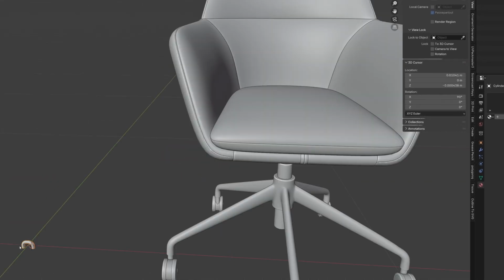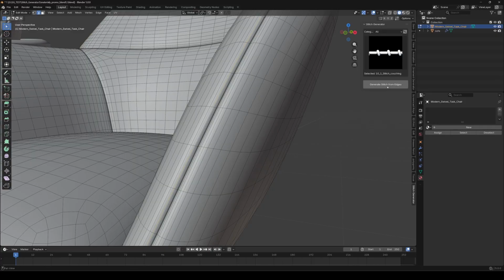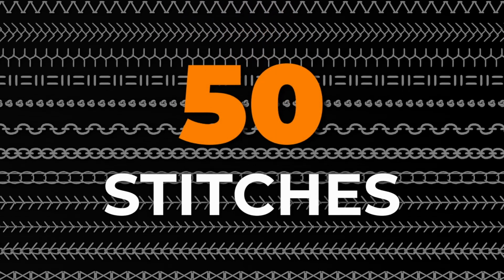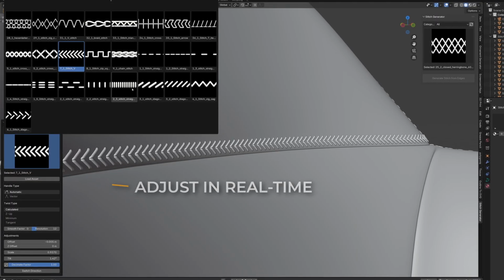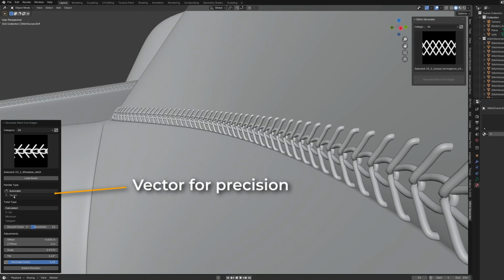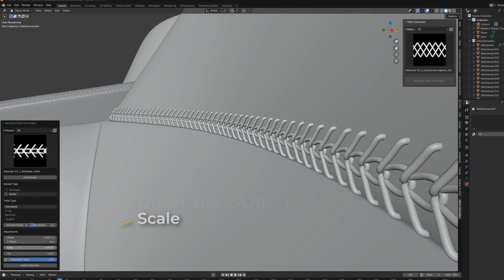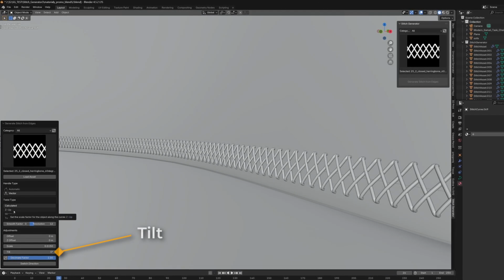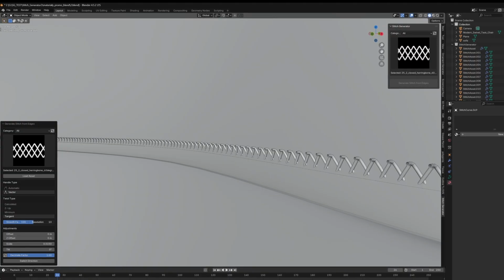Make STUNNING 3D Stitches in Blender With One Click!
Create realistic stitches in Blender… in just ONE click.
This Stitch Generator add-on lets you generate custom stitches along any path, fast, clean, and fully procedural. No more manual stitching!

50+ ready-made stitch types
Works on any mesh or curve
Perfect for leather, fabric, stylized assets & more

Speed up your workflow and get professional results in seconds.